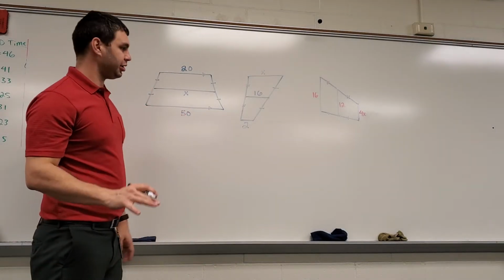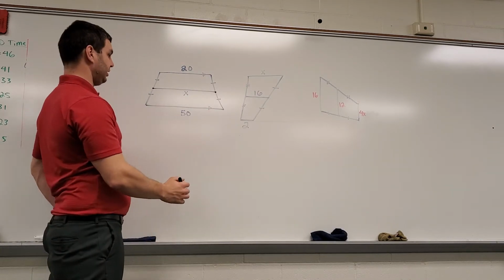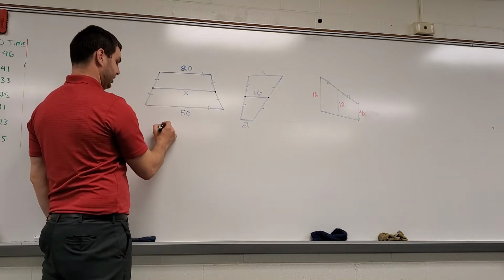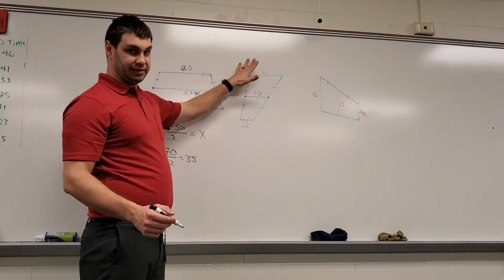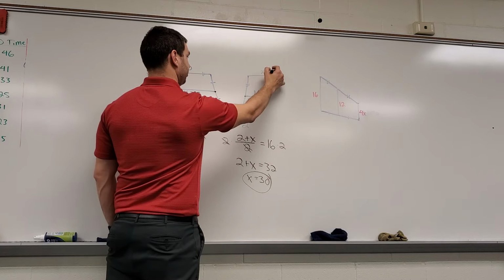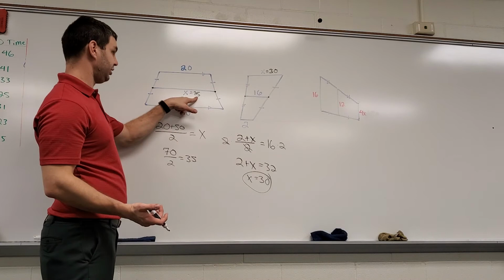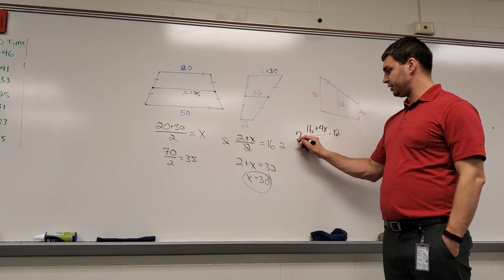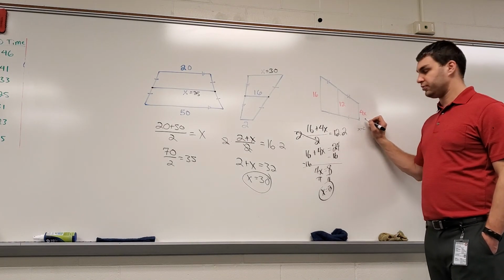Trapezoid Midsegments - solving